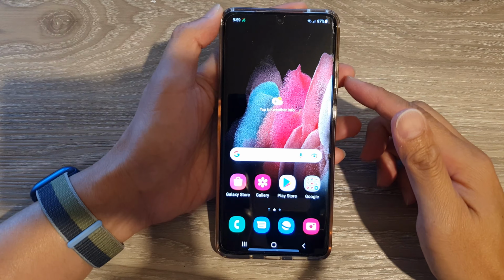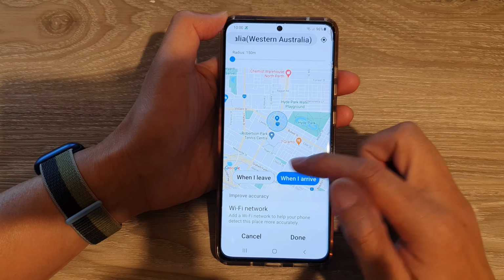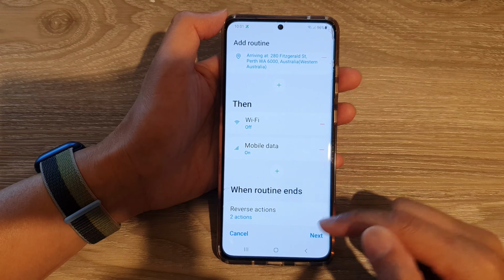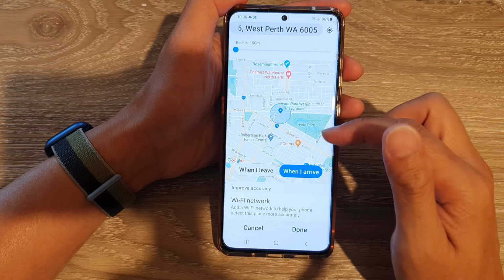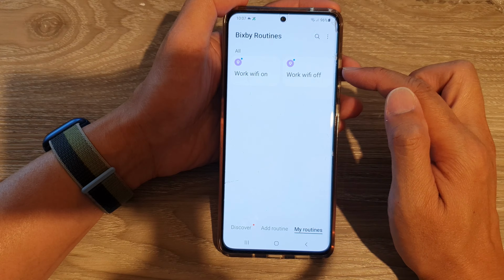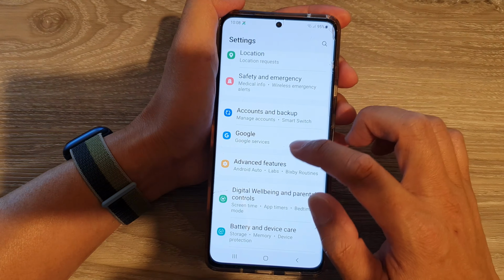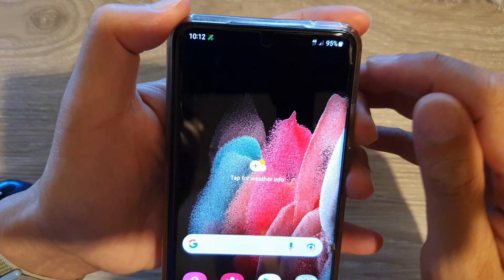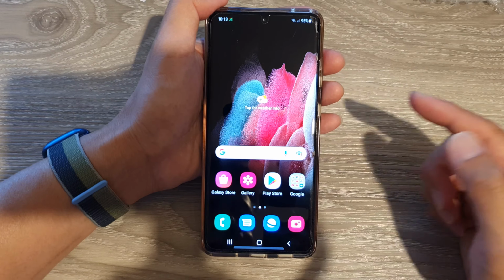Galaxy S21: How to Automatically Turn Wifi Off and Mobile Data On When You Are at a Certain Place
Learn how you can automatically turn Wifi Off and Mobile Data On when you arrive at a certain place on the Galaxy S21/Ultra/Plus. For example, when you arrive at work, you may want Wifi to turn off and only uses mobile data, and when you leave work you want your wifi to turn back on and mobile data to turn off.

In this video, you will see how you can do just that and much more. Once you get the idea, you can customize your own Bixby routine to add other automatic tasks as well.